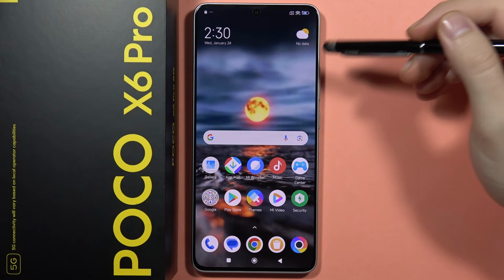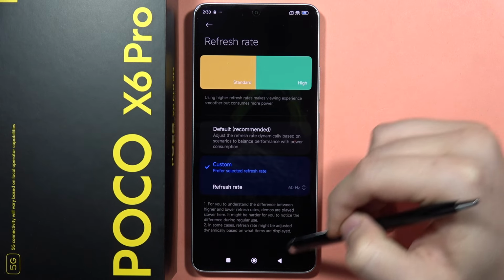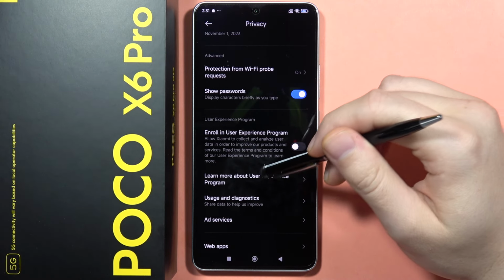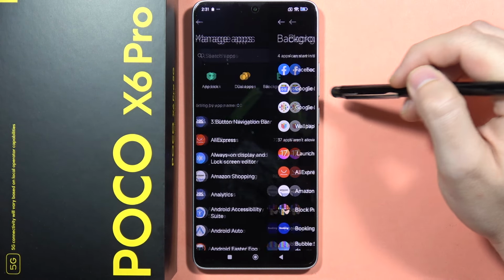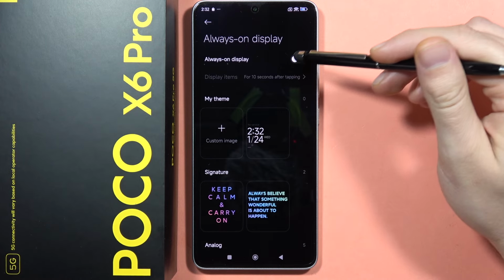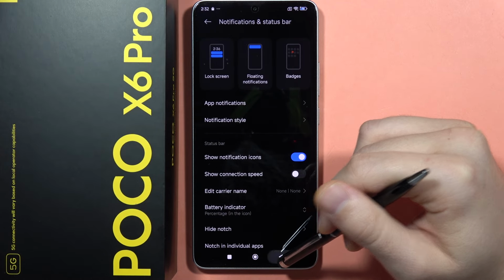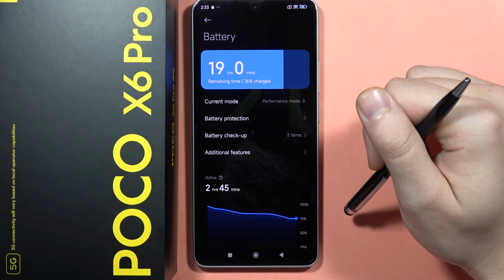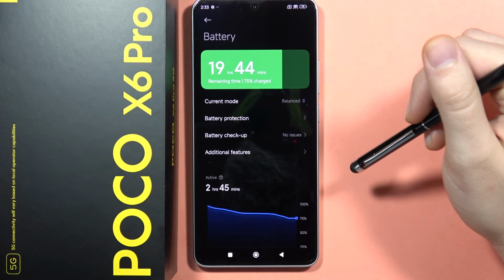POCO X6 Pro: Fix Battery Drain Issues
Troubleshoot battery drain problems on your POCO X6 Pro with this helpful guide. Learn practical solutions to improve battery life and optimize performance.